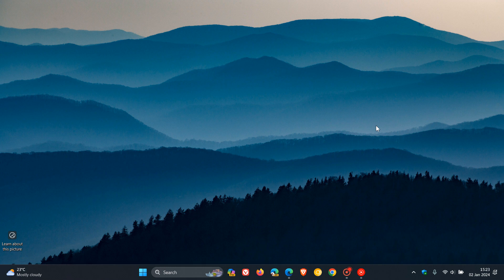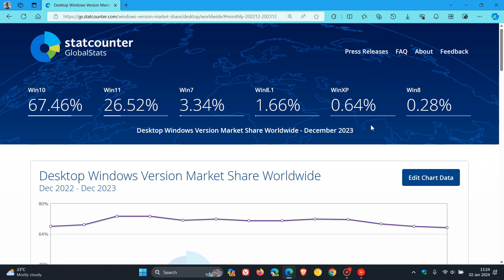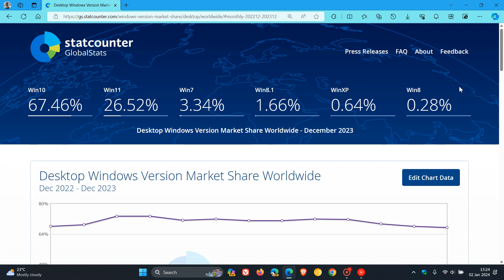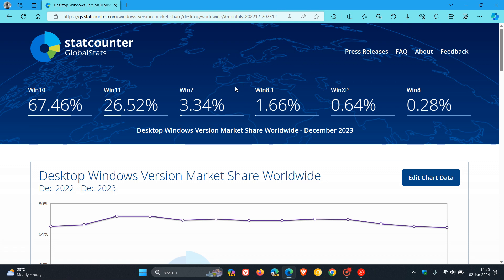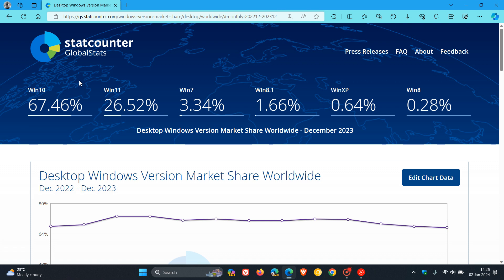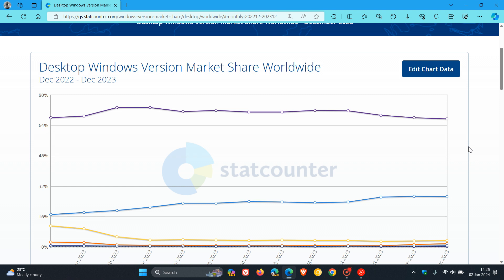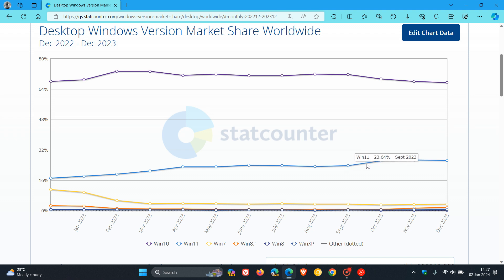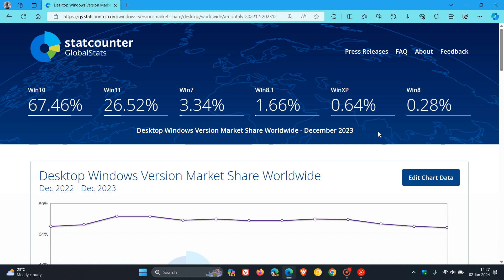Windows 7, 8.1, XP all Increase in Market Share - Windows 10 & 11 Drop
The latest Statcounter Desktop Windows Version Market Share Worldwide survey results for December 2023, indicate that three unsupported Windows versions have increased, with both Windows 10 and 11 dropping in Market Share.